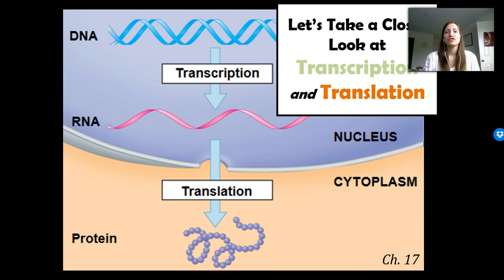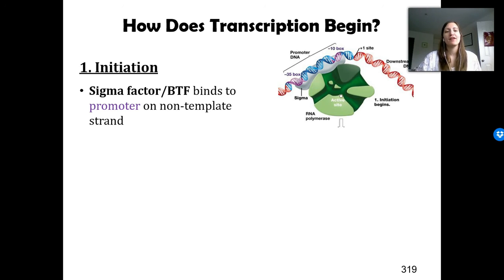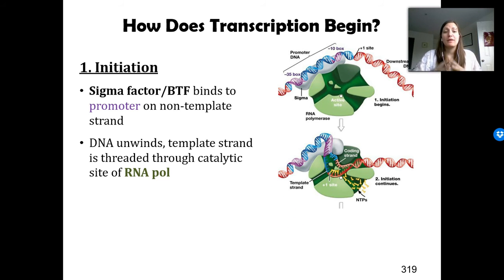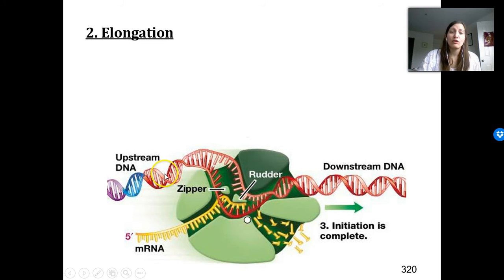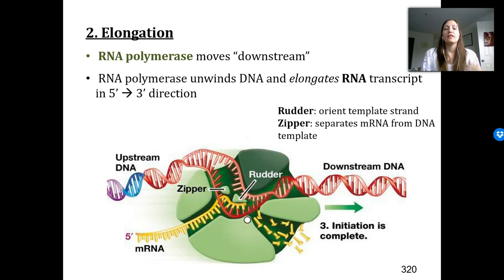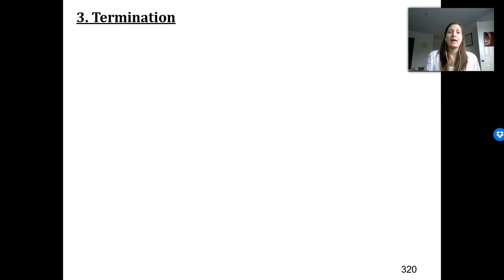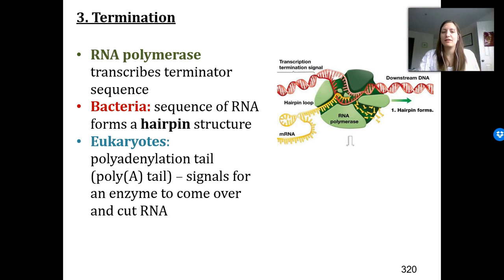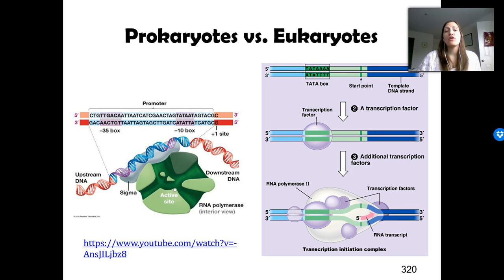1140_Video1_Transcription